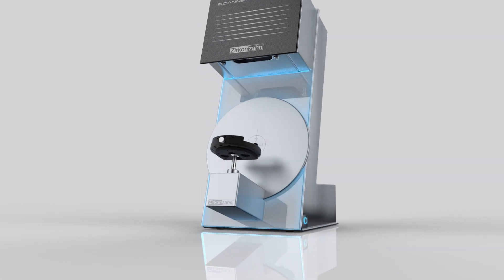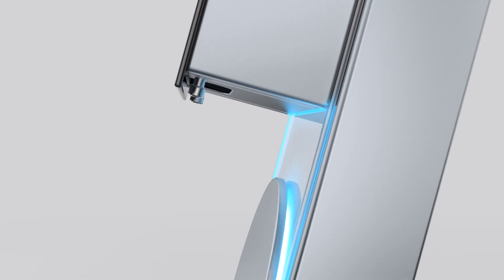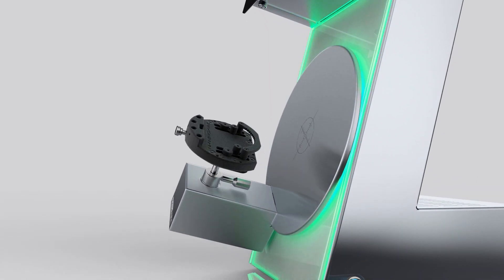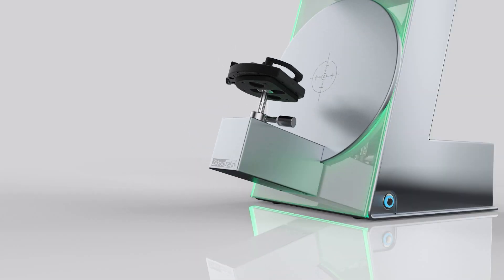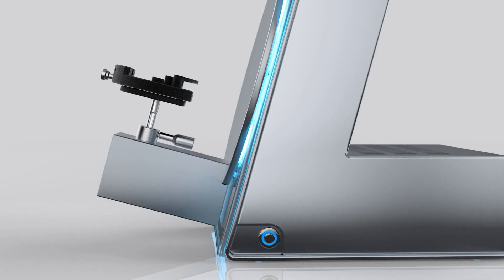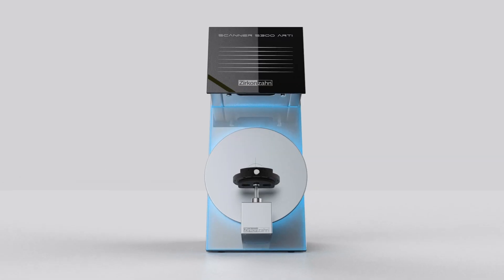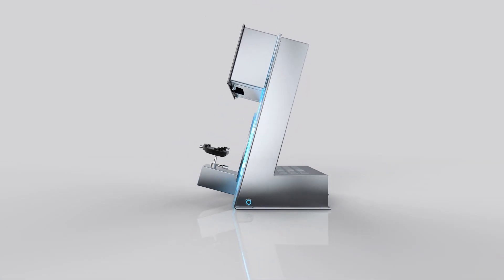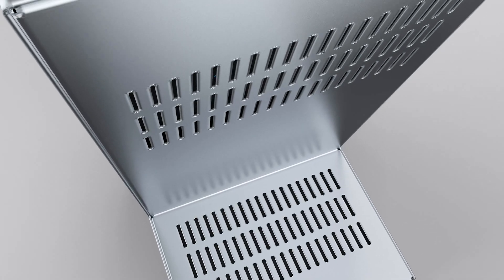S300 ARTI scanner: compact with articulator scan! | Zirkonzahn.Products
In this video we describe to you our compact (18 kg), fully automated optical structured-light S300 ARTI scanner. With high scanning precision (≤ 10 μm) and a large scanning area to digitise full-arch models and articulators in a single scan process!